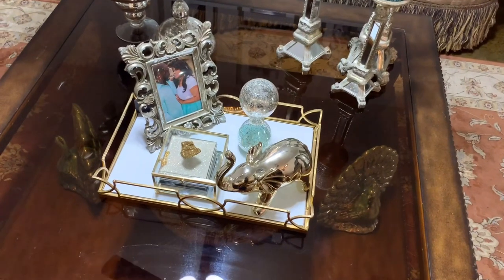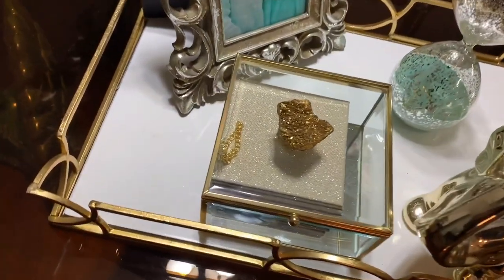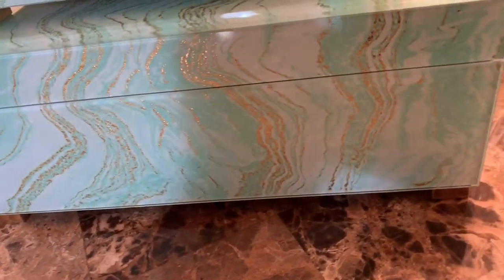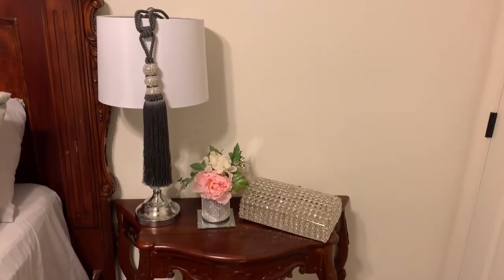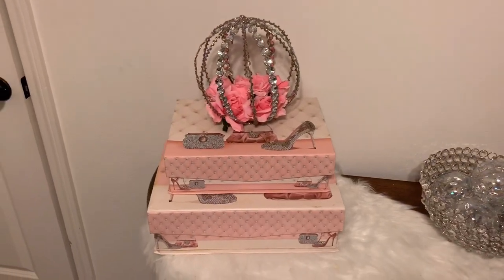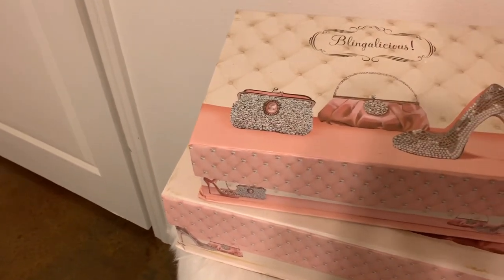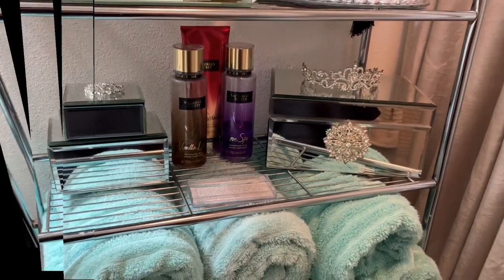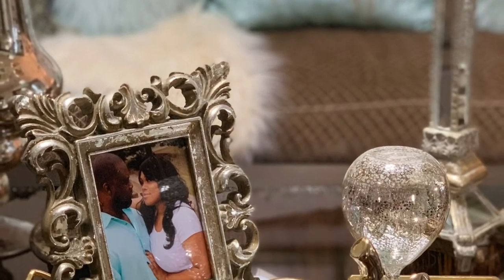Decorative Box Collection Collaboration Hosted by Sharon She So Fabulous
TMBDesigns2

Hey guys in today’s video I am taking part in an open collaboration hosted by Sharon she’s so fabulous! The name of this collaboration is the decorative box collection collaboration! After you’ve watched my video please click on the playlist and view all of the other creators video I’m sure you’ll find much inspiration and motivation to help you make your house look more like a home. So Until to the next video I want you all to have a blessed and beautiful beautiful day!